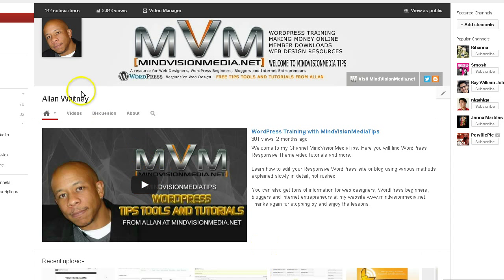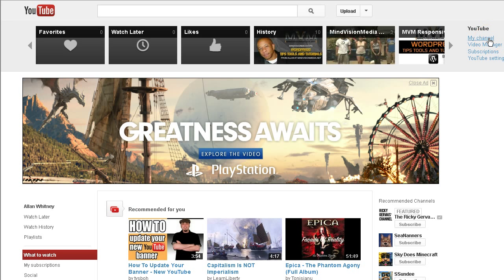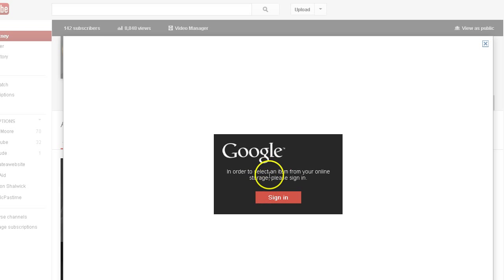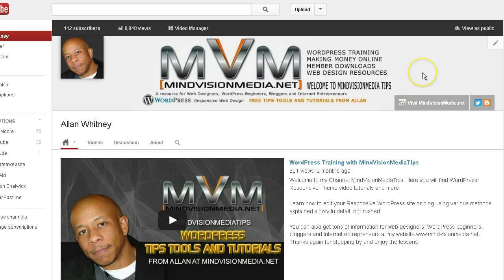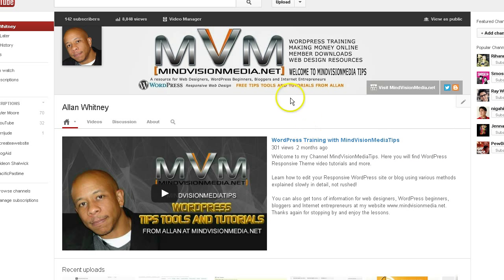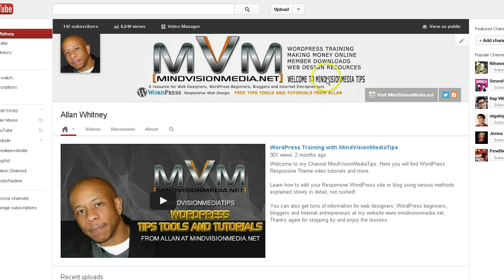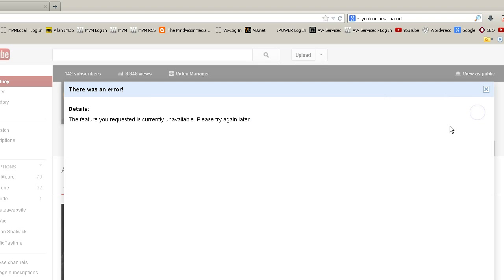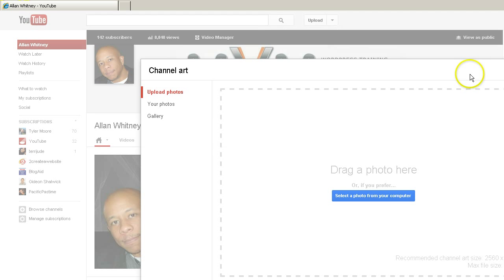YouTube Channel Art Error Solution "The Service is unavailable"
A quick work-around for the dreaded YouTube NEW Channel Art Error: "There has been an error. The service you requested is unavailable, please try again later". If you can't edit your channel art because of this error, watch this quick video. It will give you an idea of what to try which may be different for each person but the concept is the same. More Tips Tools and Tutorials from Allan at MindVisionMedia.net
Here is a link to YouTube's Channel Art Guidelines: